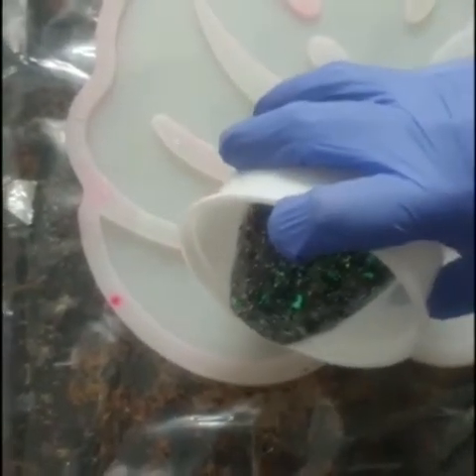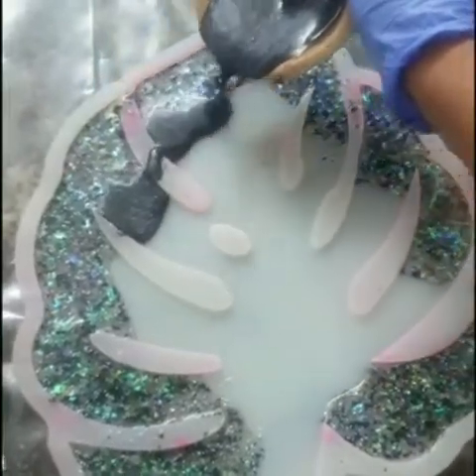MAKING OF HUGE MONSTERA LEAF | RESIN BOWL MAKING | Resin Epoxy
1:How to work with huge monstera leaf mould
2:How to turn it into bowl
3:how and when to shape it

Hi everyone my name is saba the artist behind saboxy creative minds.. iam resin artist since 5 years and have worked with hundreds of resin projects my channel is all about new creations specially with resin, I love to do experiments with resin and create new things with it , to get new ideas creativity tips and tricks in resin do subscribe to my channel I hope I will serve my best to you ❤🙏🏼

Do follow me in Instagram @saboxy_
Resin used @fortunechemie
Pigments from @bohriali
Mould from @abhaygambhir
monstera leaf#resinbowlmaking#wallart#saboxycreativeminds#resinartist